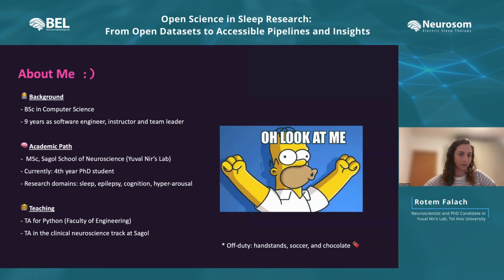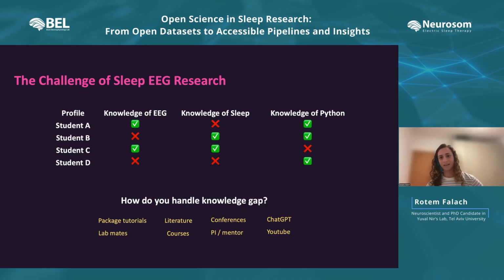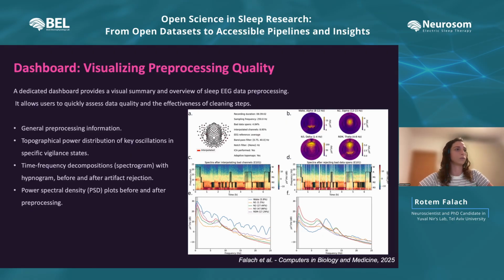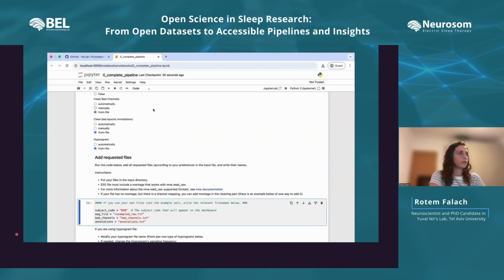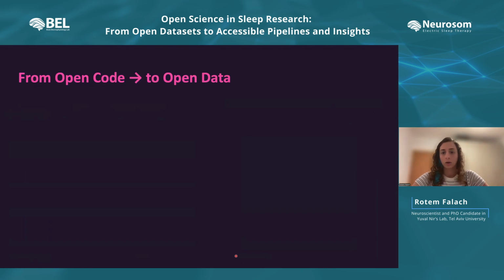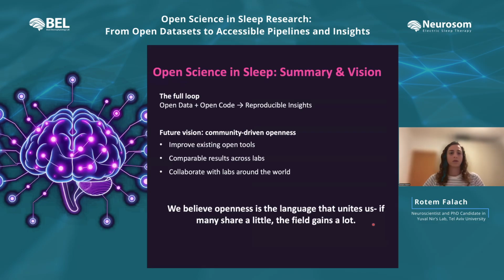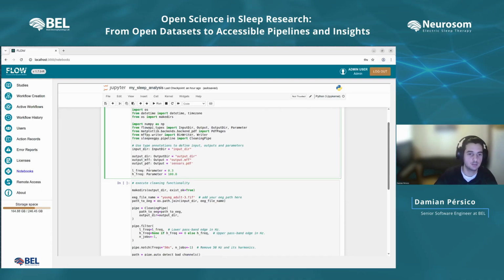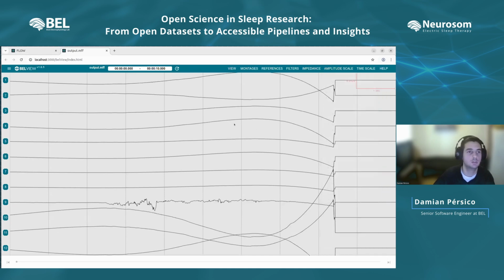Open Science in Sleep Research: From Open Datasets to Accessible Pipelines and Insights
Rotem Falach, a PhD candidate in Professor Yuval Nir’s Lab at Tel Aviv University will showcase how open-source analytics and HD EEG are advancing understanding of sleep-dependent memory consolidation and Alzheimer’s-related neurophysiology.The session will feature:
– Applications of SleepEEGpy, for sleep EEG preprocessing and event detection
– Findings from sleep-memory and intracranial EEG studies
– Discussion of the Nir Lab’s Alzheimer’s research and future directions linking sleep biomarkers with cognitive health outcomes
Part of BEL & Neurosom’s translational neuroscience series, showcasing research that informs personalized, non-invasive therapies to enhance deep sleep and cognitive resilience.